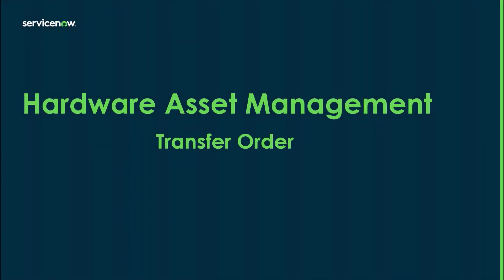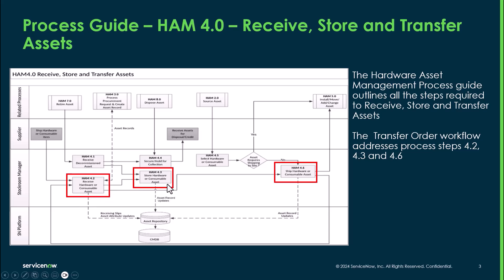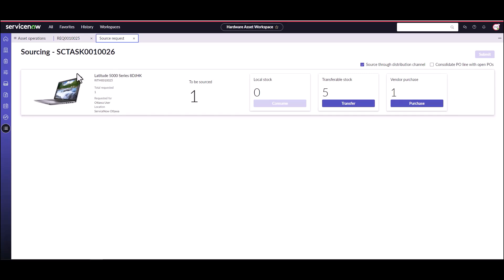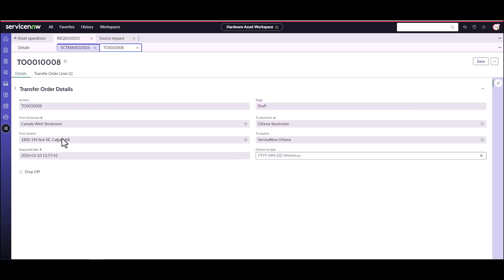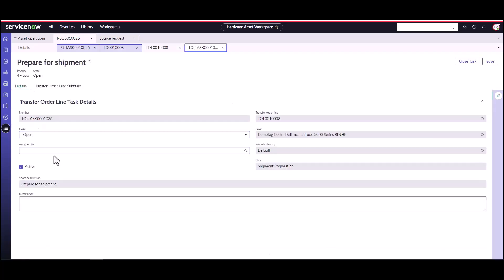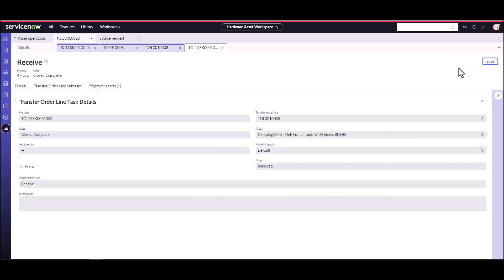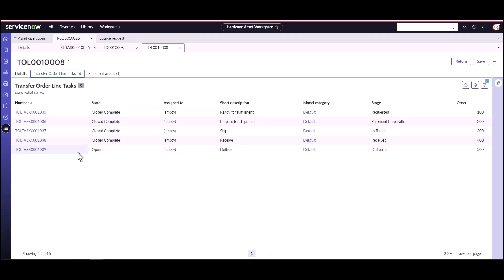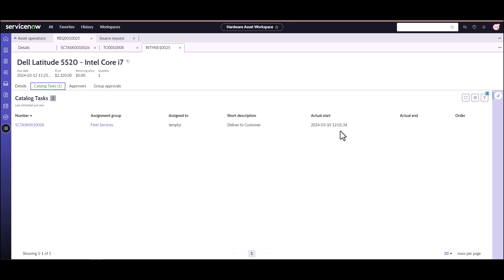Source a request through a Transfer Order for smooth fulfillment.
In a previous video, you discovered Source Request. This video will walk you through the process of generating a Transfer Order to fulfill the request.